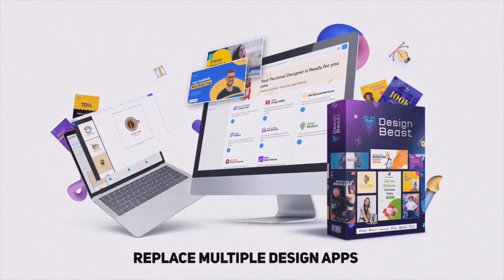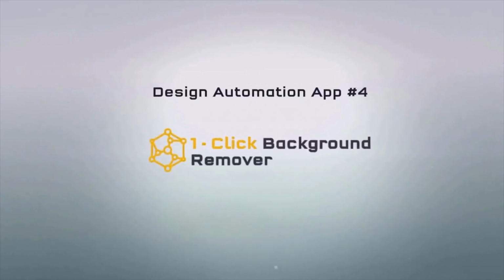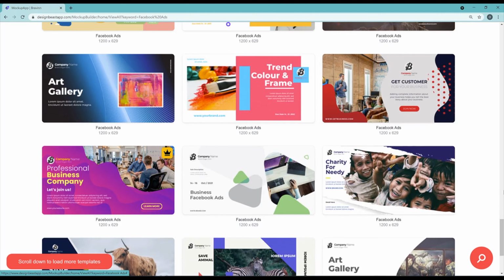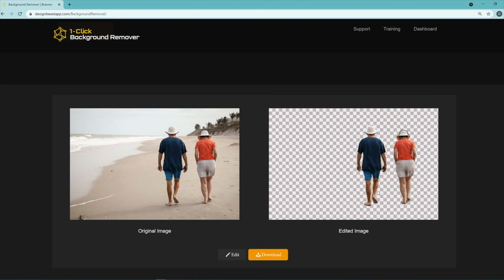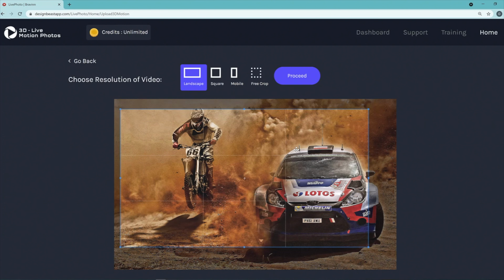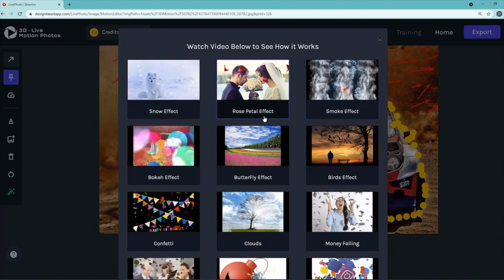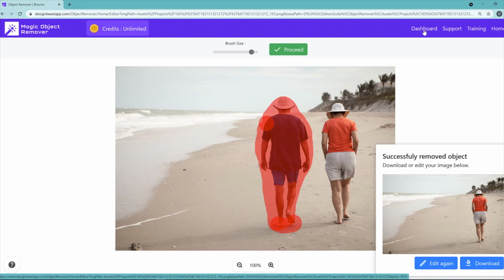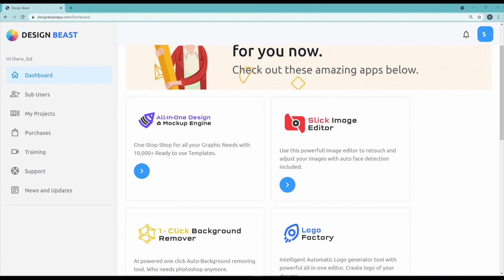DesignBeast Review 2021 - Create Sensational Graphic Designs And Animations! (Video Tutorial)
Click The Link Below To Access A Special Discount And Bonuses On DesignBeast ⬇️